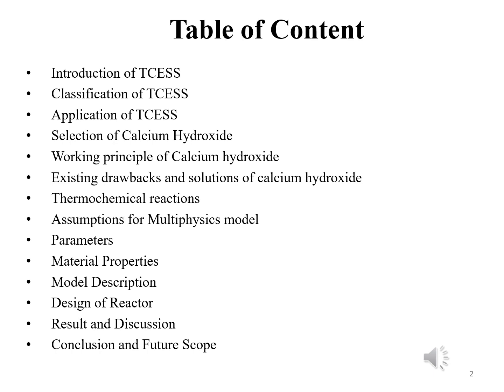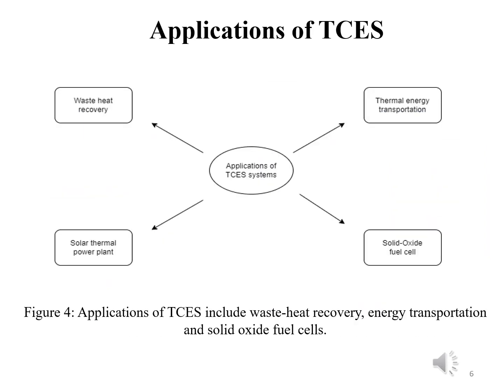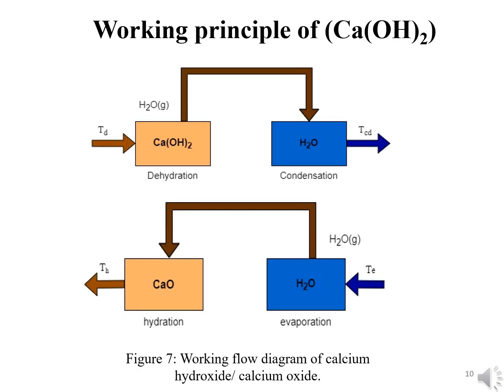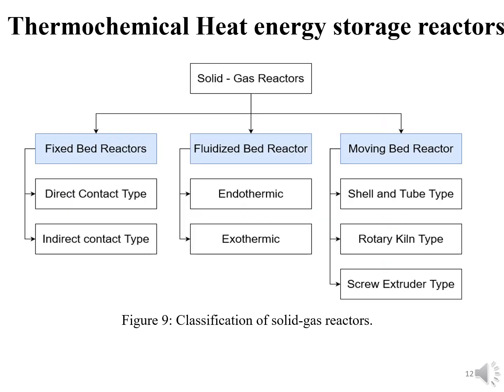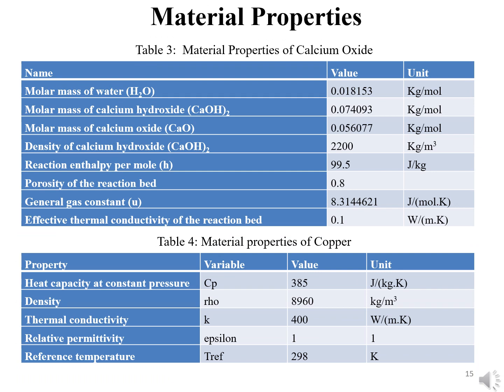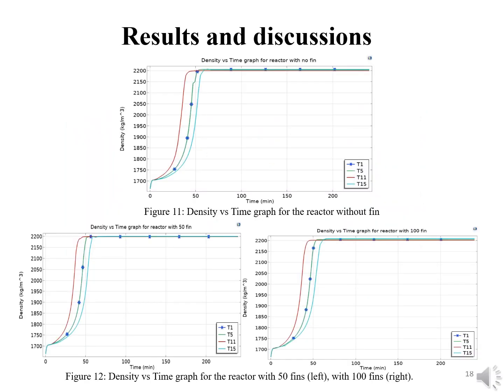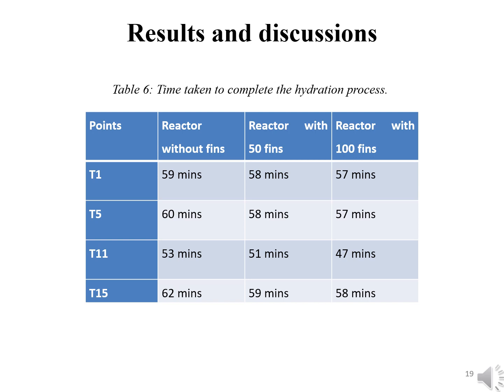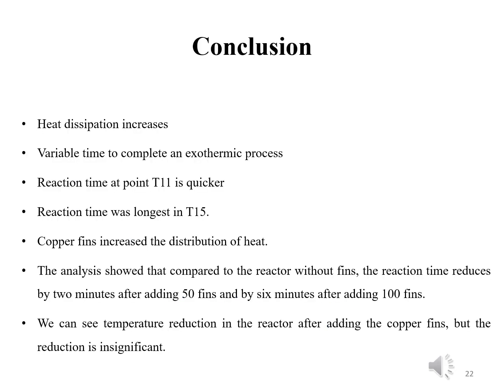ENGI 990B - Heat energy storage with the help of thermochemical materials.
In this project part B, we have designed a 2-D axisymmetry model with the help of COMSOL Multiphysics software and analyzed all the thermodynamic parameters and equations governing it. All the result were shown and discussed in the video.